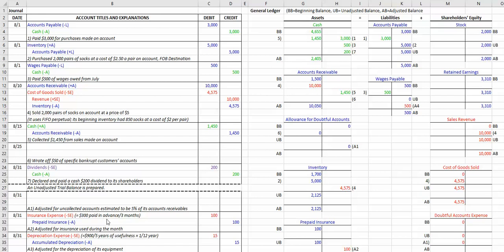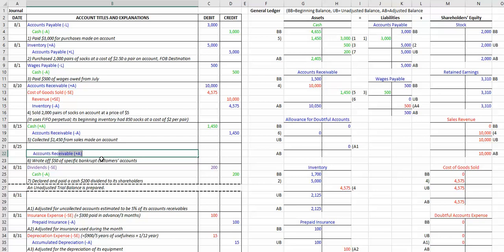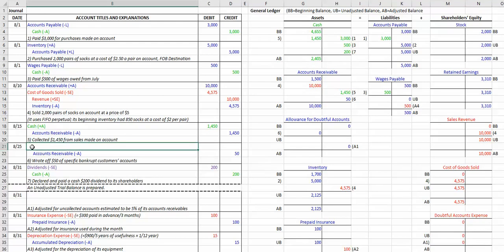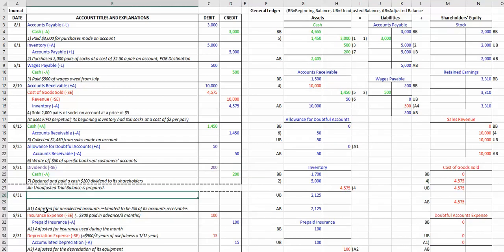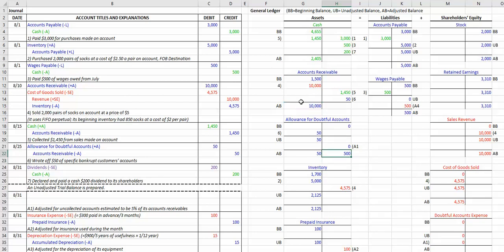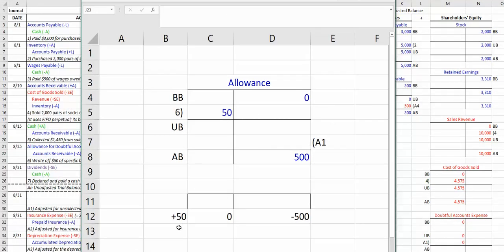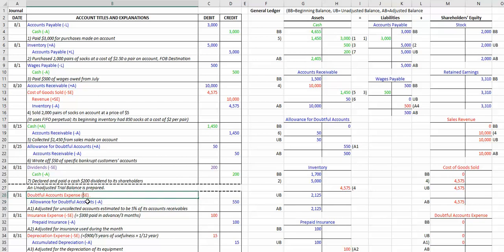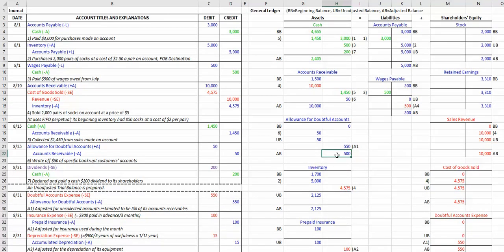M4 AR Sock Market Excel